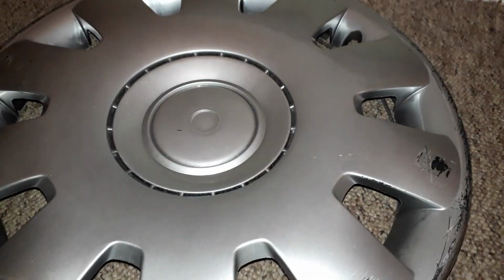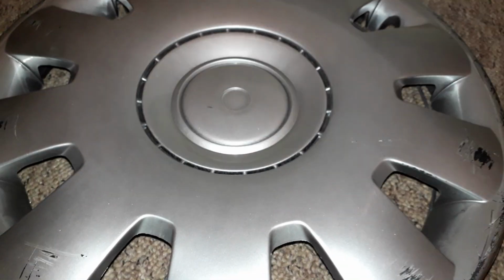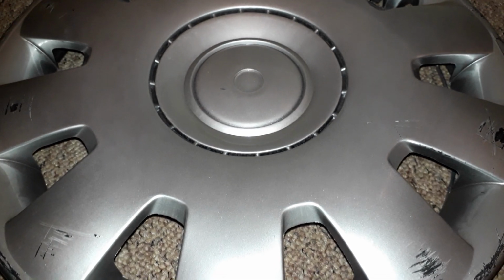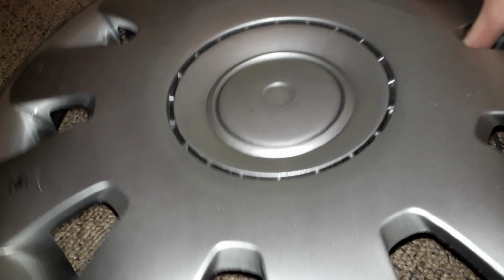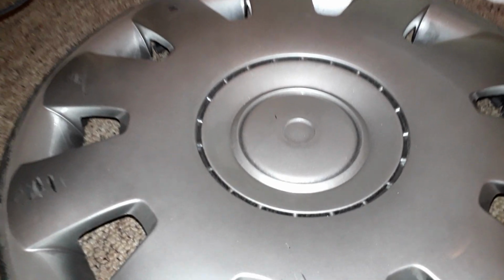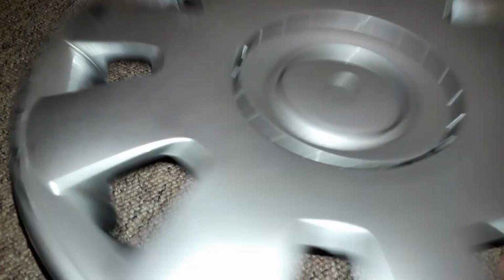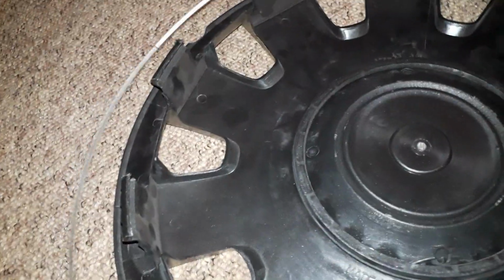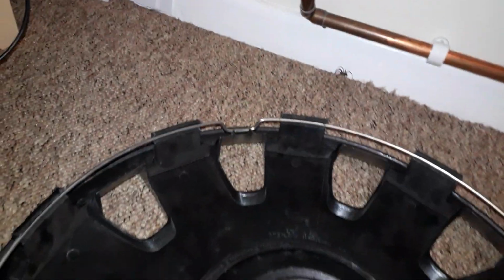I saw dad's hubcap fall off🤣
A berry scratched hubcap :( only a couple weeks old and already this bad :(
Such a shame as these are nice hubcaps!